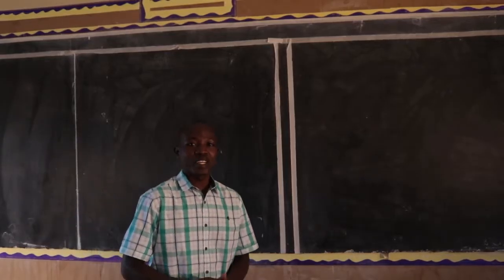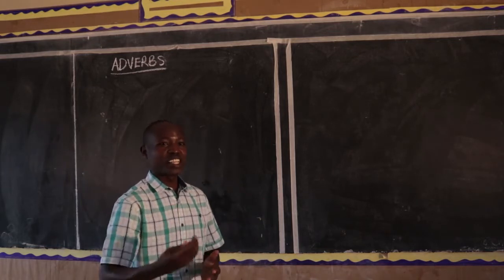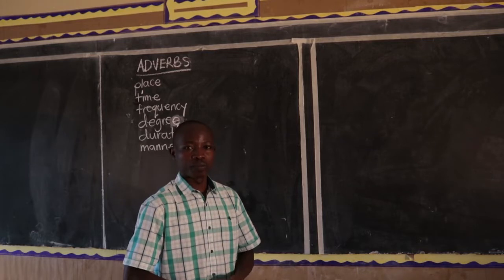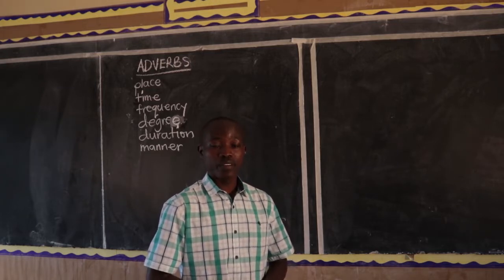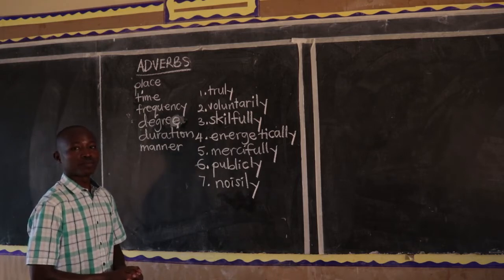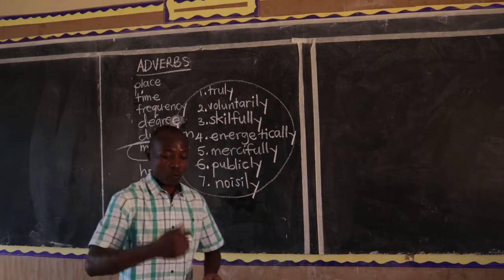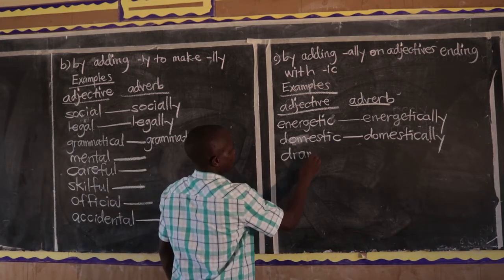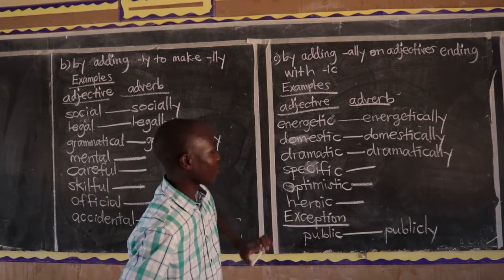Nkonkonjeru English Lesson 03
English Lesson 03